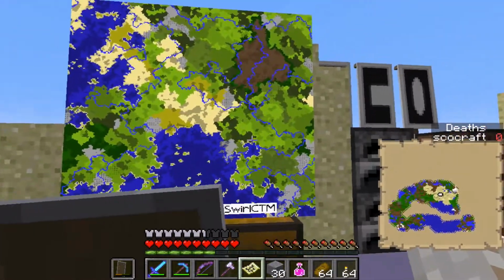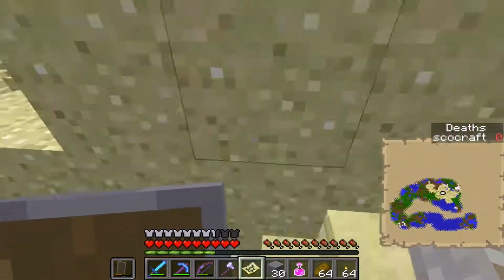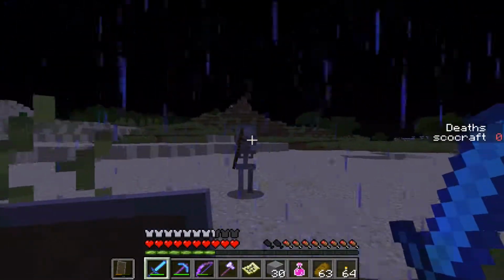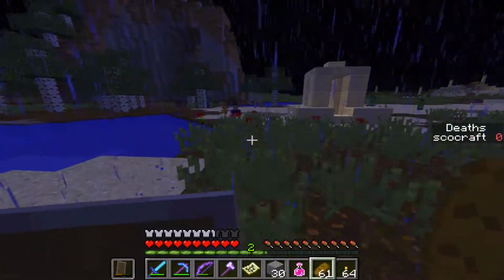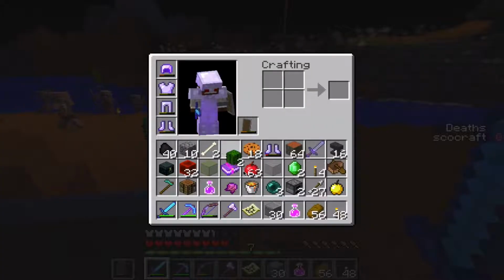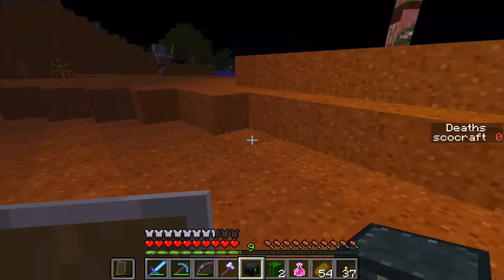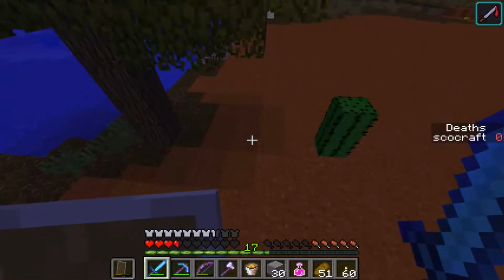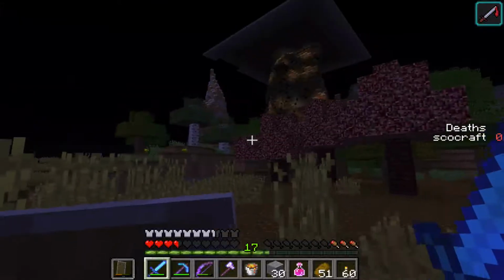Vanilla Swirl CTM #9 -- Red Beacon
Welcome to the ninth episode of Vanilla Swirl Mini-CTM May 2016 X — the hard version!  The goal is to complete the victory monument and survive in a ’swirled’ version of Vanilla Minecraft.  In this episode, we head off to unexplored territory in search of a red beacon.